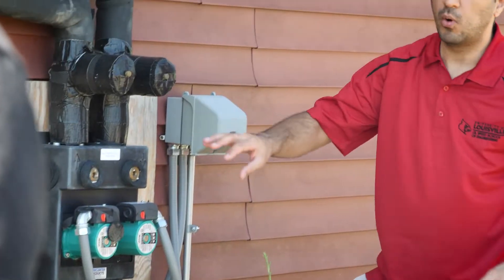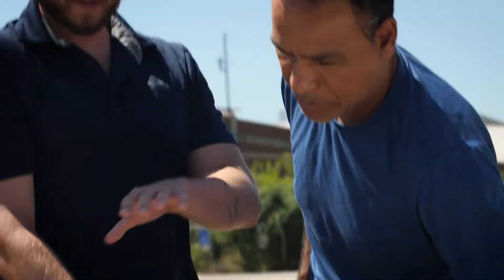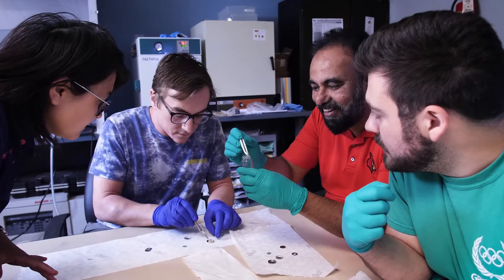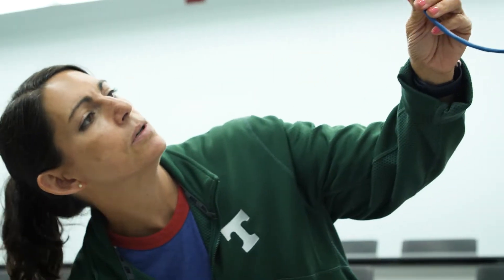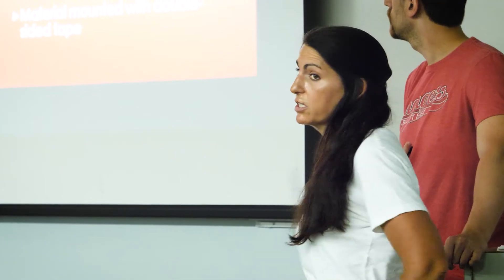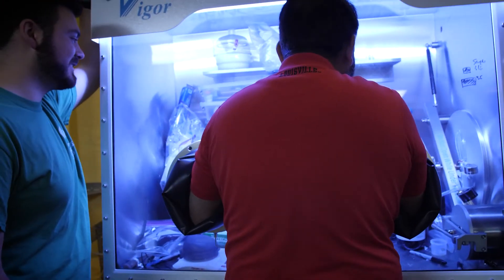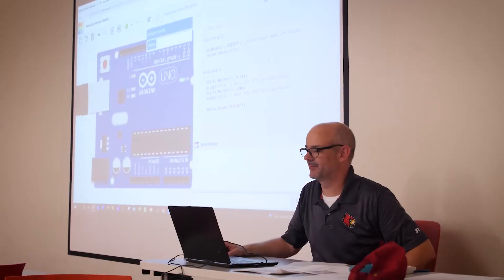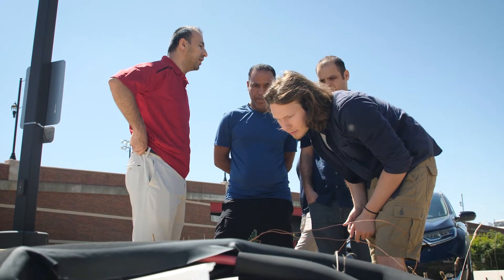RET via RET 2022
Teachers from the Louisville area participated in energy research at Speed School for Reinvigorating Energy Teaching via Research Experiences for Teachers. RET via RET is a six-week summer research experience that also includes industry tours, professional development, and curriculum development.